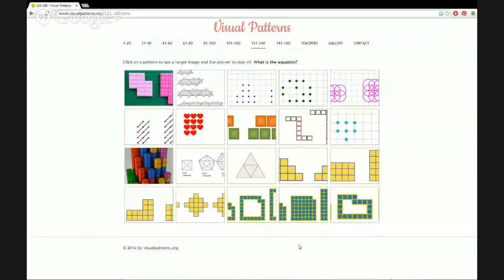Beautiful crafts vs. math patterns